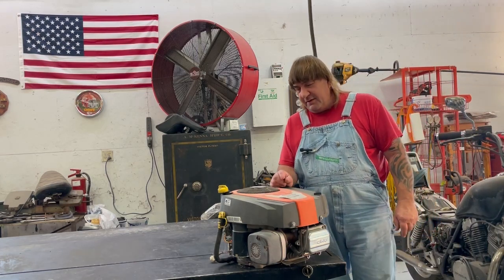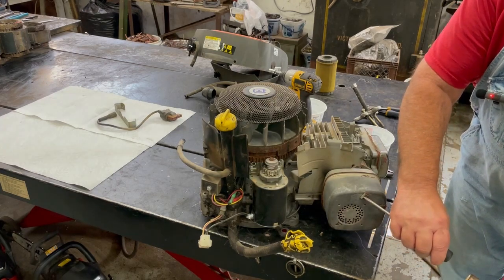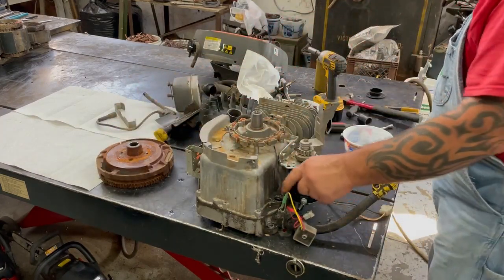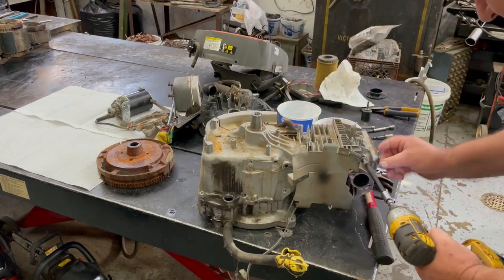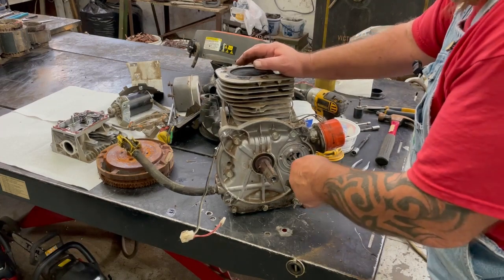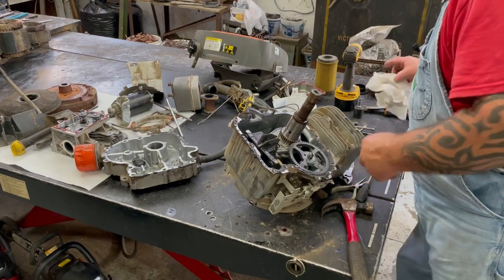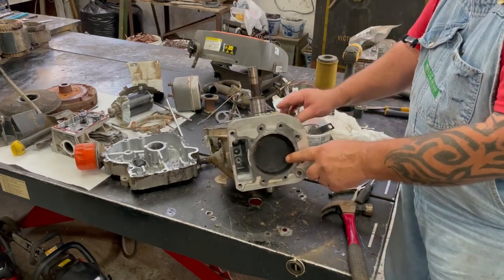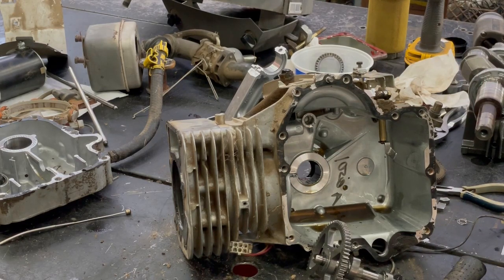Let's Find Out What's Inside of a Lawnmower Engine! (33 cu inch 21 HP Briggs & Stratton Teardown)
In this video, I tear apart a lawn mower engine piece by piece. I go over each component of the engine and briefly explain what each part does.